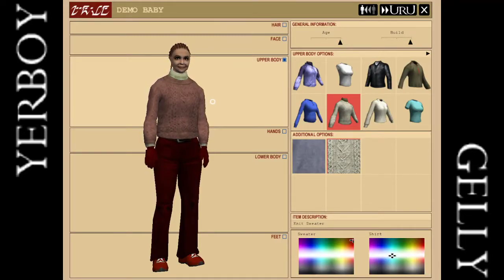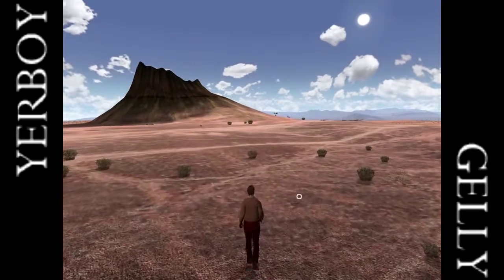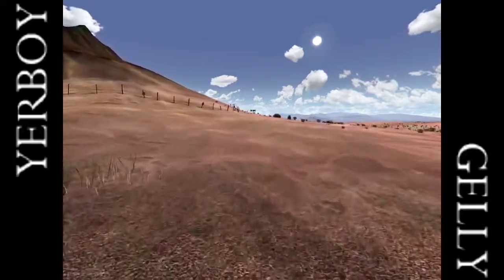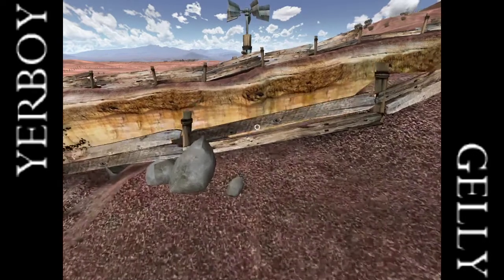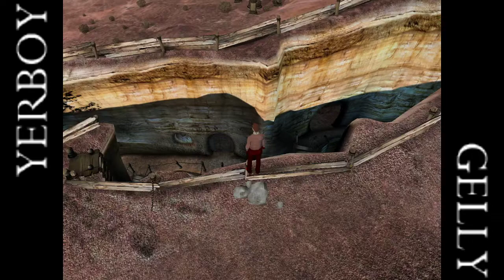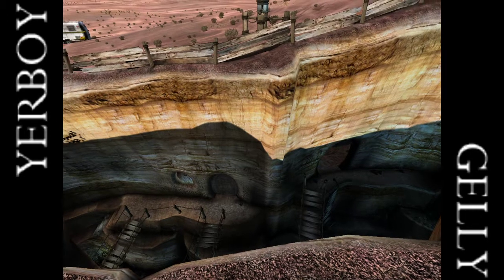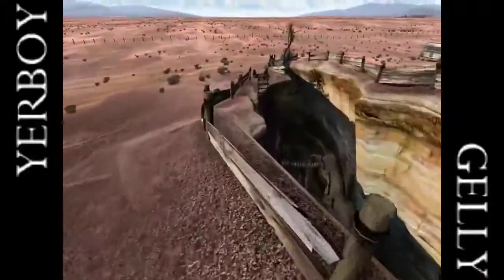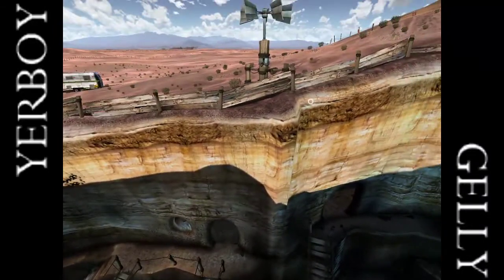Uru: CC : How I did first try Cleft Skip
this is a setup, but it's an awful one. i sure hope someone can mold these ideas into something more consistent.